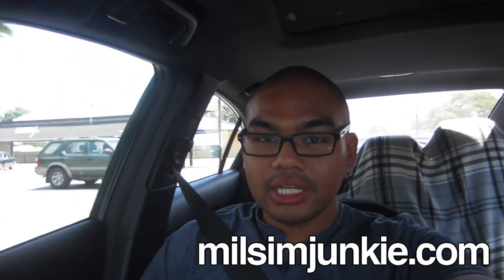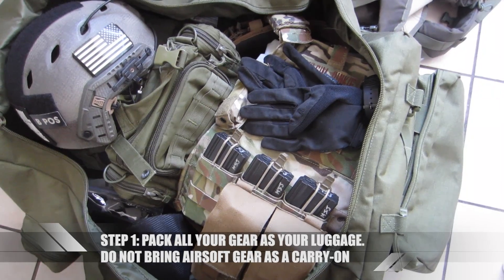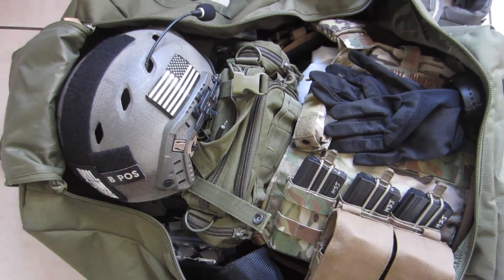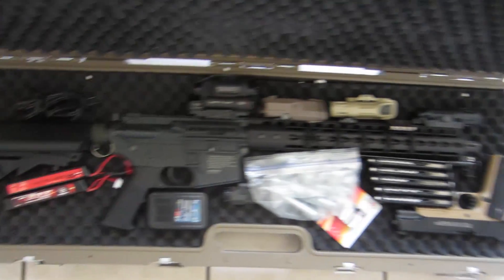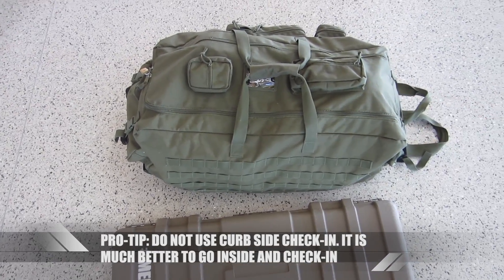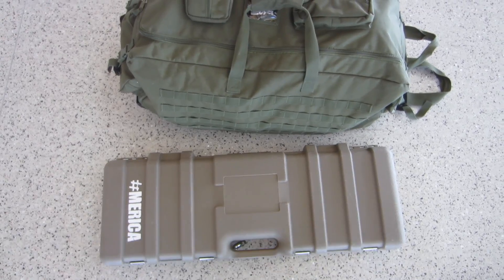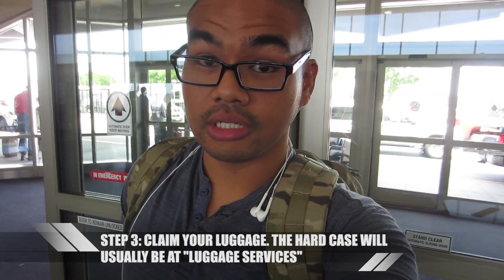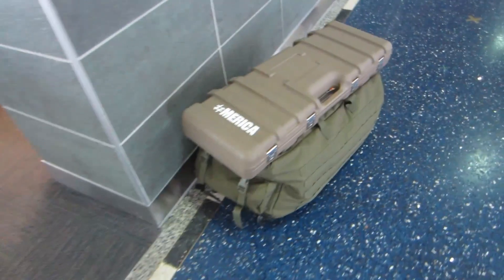HOW TO: FLY WITH YOUR AIRSOFT GEAR